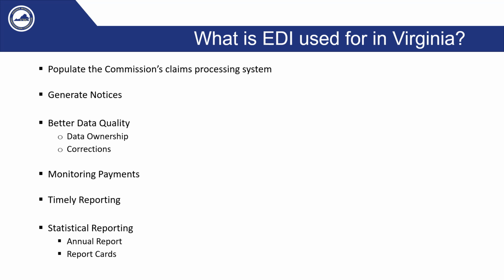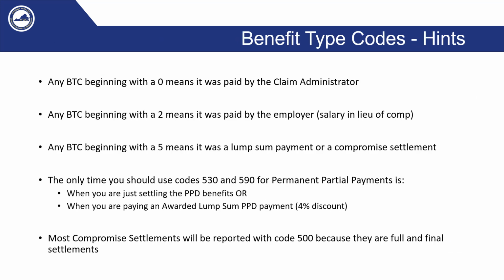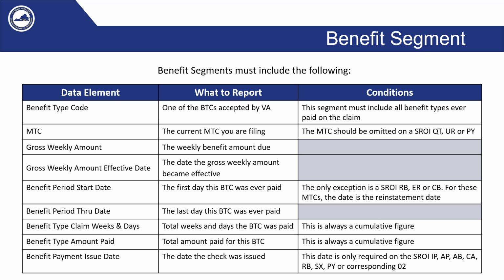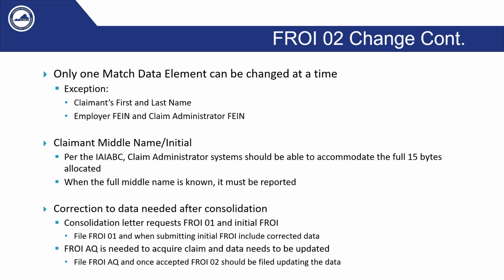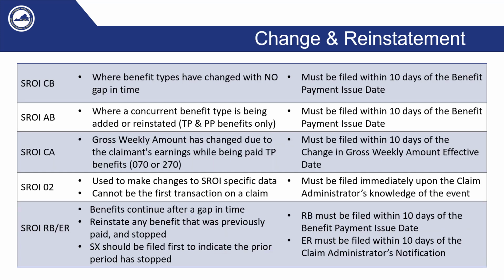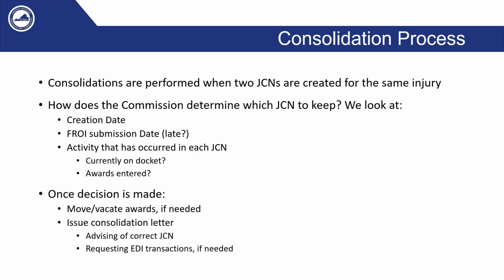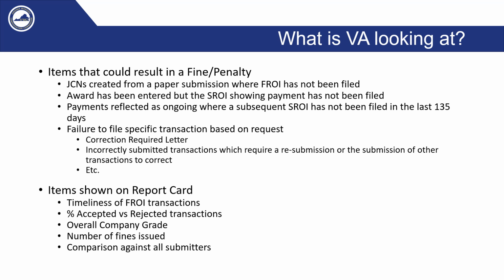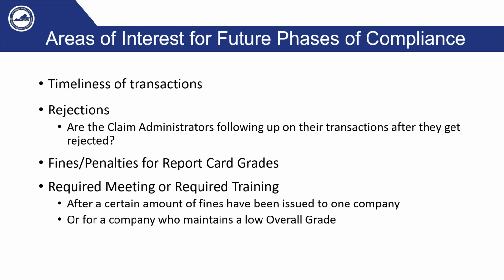VWC's EDI General Overview Training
workcomp.virginia.gov